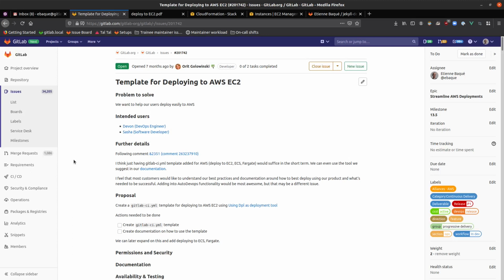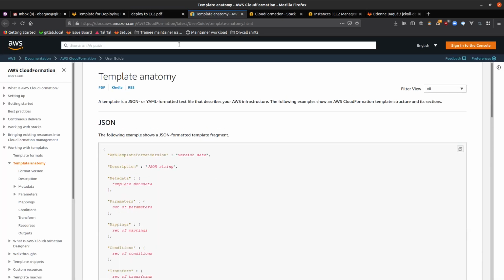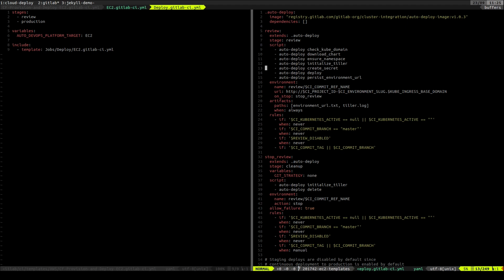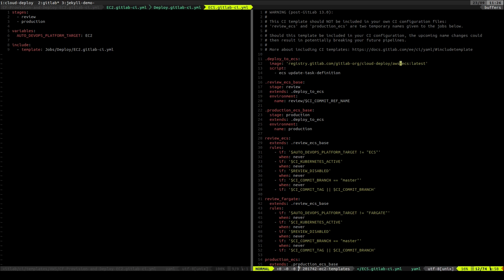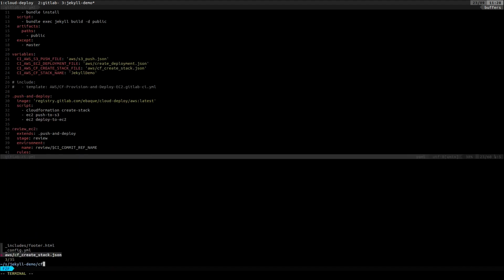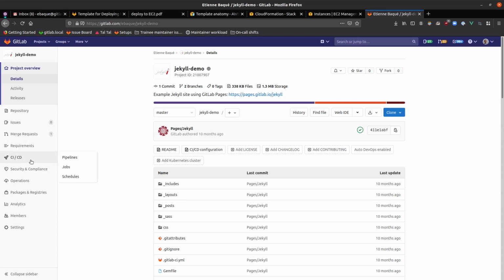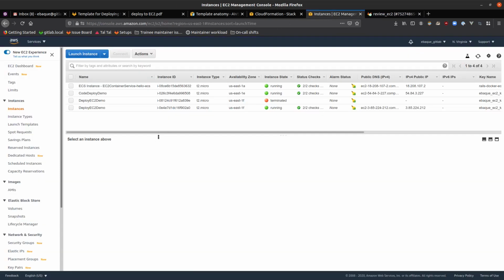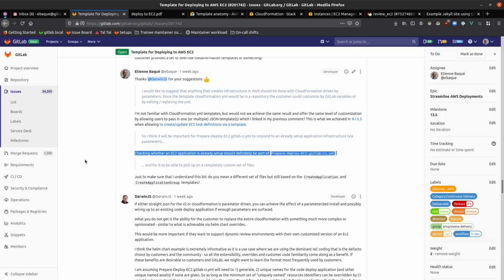Template for Deploying to AWS EC2 - Dev progress & questions